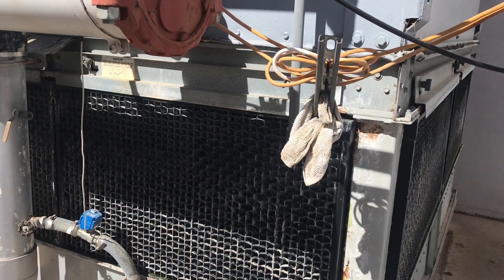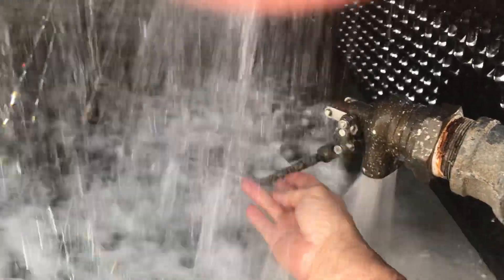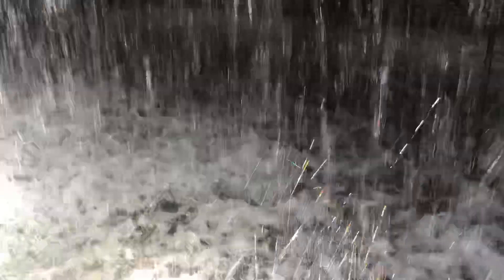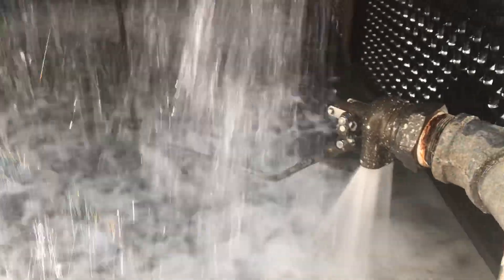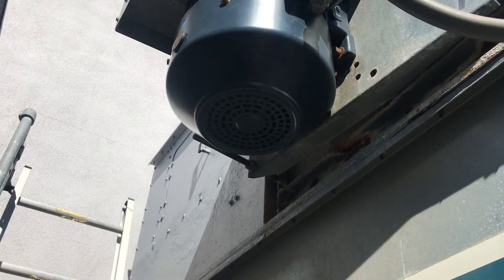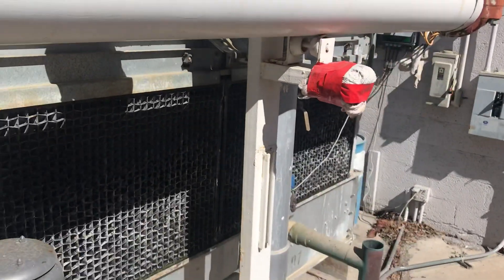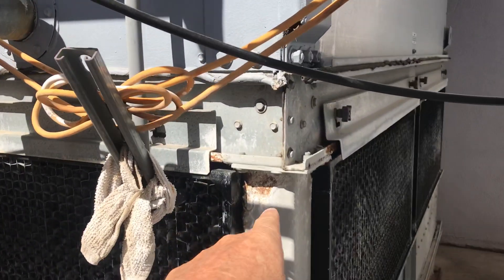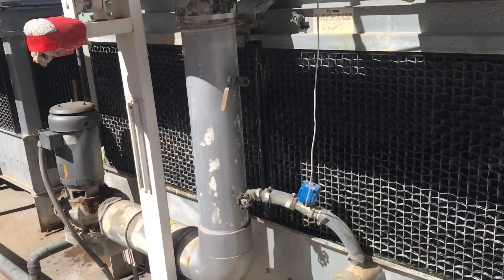Checking out the Floats on (2) Evapco Fluid Coolers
Possible Stuck Floats on two Fluid coolers.